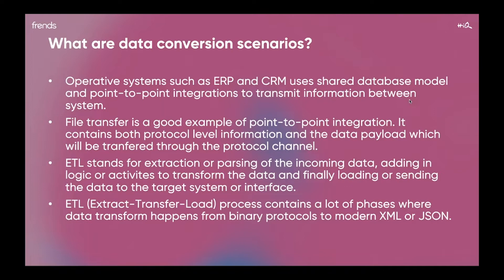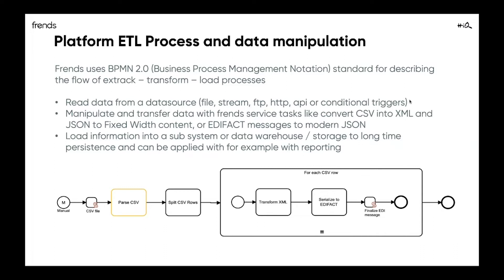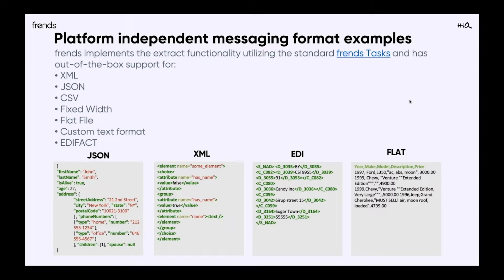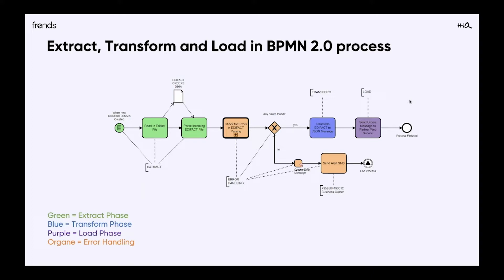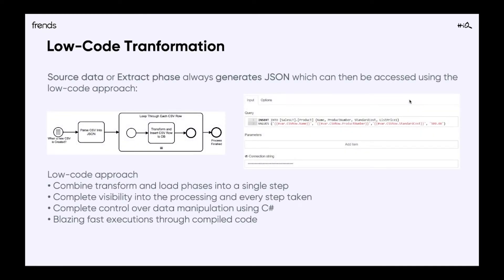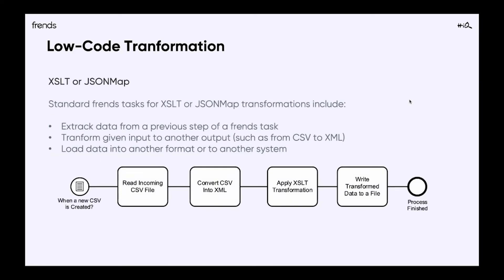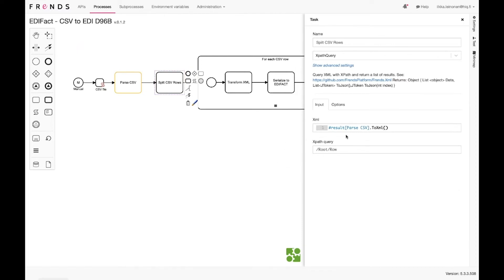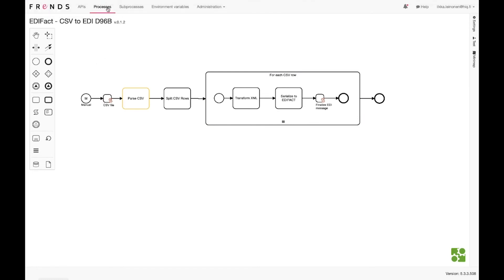Data Conversion Scenarios: Data Integration and ETL in frends eiPaaS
Acquiring business intelligence (BI) by unifying and processing data from different CRMs and cross-departments is critical for any growing business, and data integration process and ETL (Extract, Transform, Load) are a key to achieving this.

In this webinar we will demonstrate example use cases for Data Integration and ETL processes using frends low-code integration platform, and showcase the modelling of some of the processes that you can relate to your own needs.

frends integration platform has excellent ready-made capabilities for ETL integration scenarios and can process data in almost any format, including JSON, XML, CSV, Flat File, Fixed Width, EDI, and more. The native frends low-code approach allows to programmatically map and apply the transformations or choose from other well known and standardized approaches such as XSLT or JSONMap.

The low-code approach in integration is designed to serve both business users and professional developers alike. For business users, creating useful and quick to implement solutions under the experienced guidance of IT offers the benefits of extending your IT team’s capabilities and bandwidth but with controls and governance. For professional developers, the ability to work faster and more efficiently using a visual-based modeler, while also allowing them to code by hand as needed, means that the perpetual backlog of needed solutions shrinks, while IT’s business value grows.